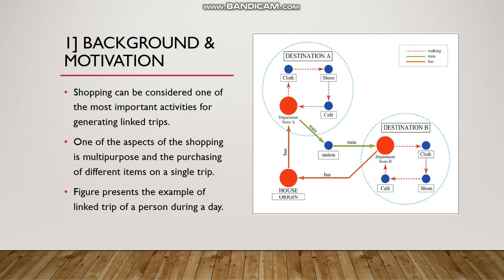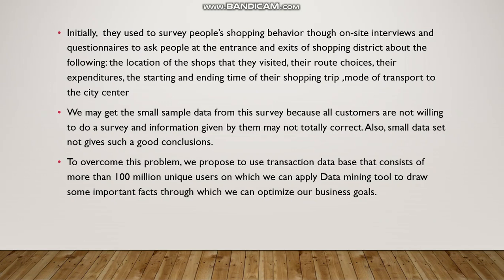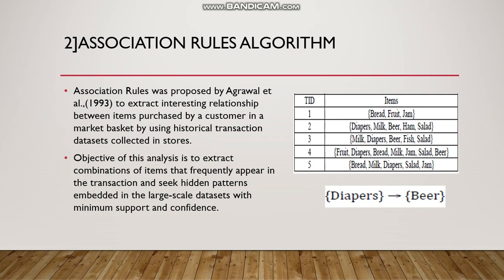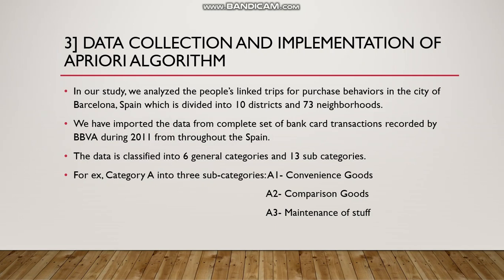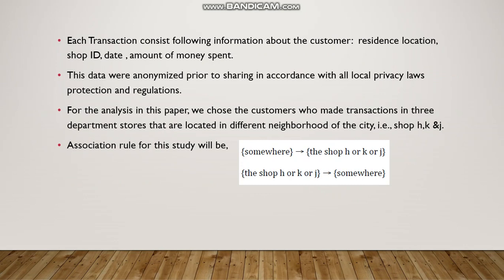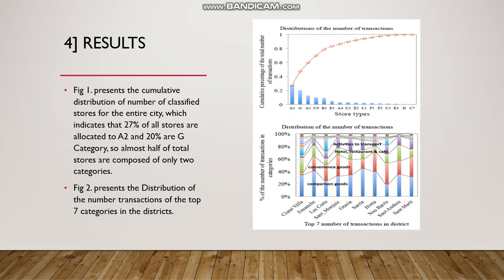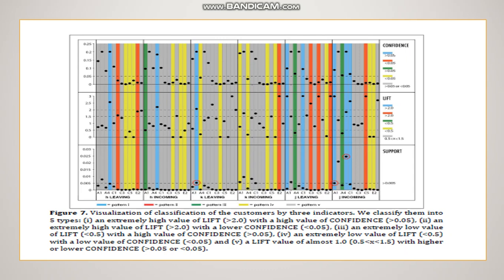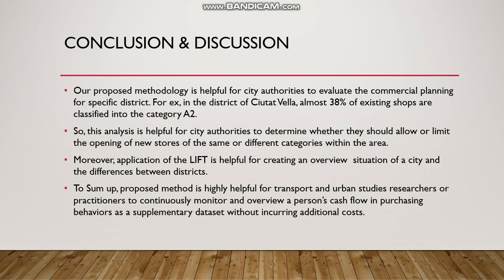Application of Data Mining in Retail